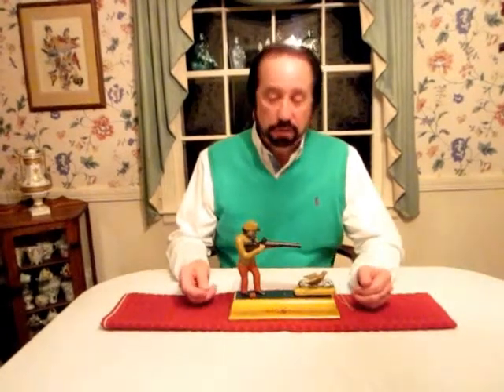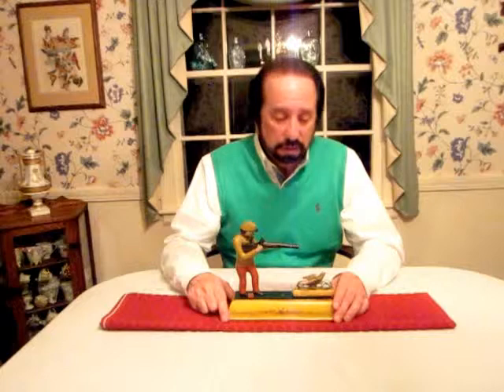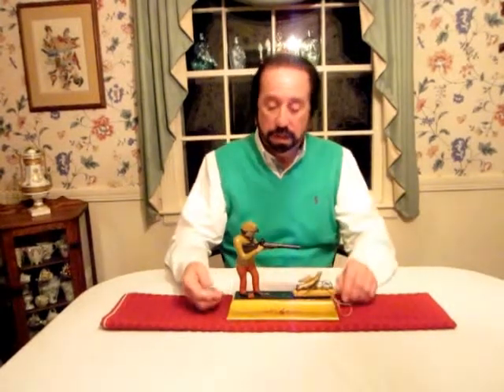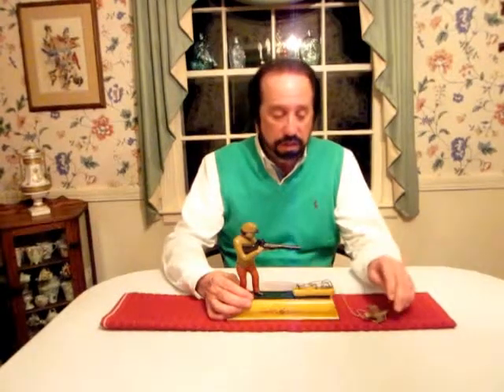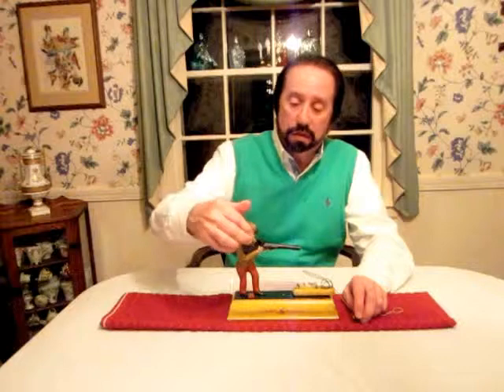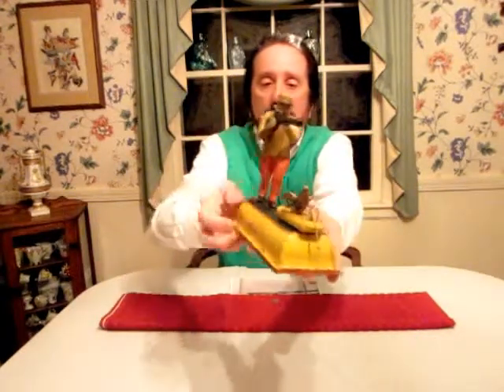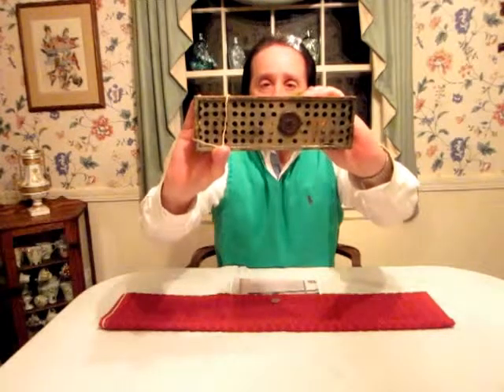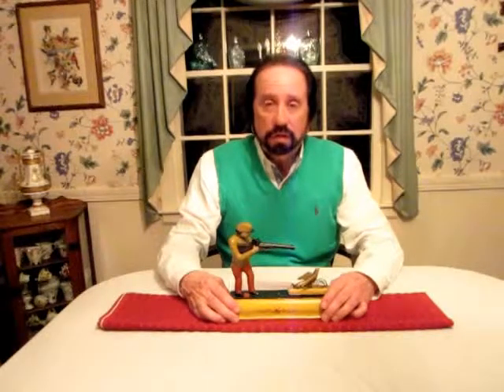"FOWLER OR SPORTSMAN" Original Antique Mechanical Bank Video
Click on "thebankcollector" and see many other UNIQUE Mechanical Banks videos. This is a brief description of the "FOWLER OR SPORTMAN" Mechanical Bank and shows the operation of the bank. Made by the J.& E. Stevens Co. and Patented June 14, 1892. Video by Jack Allen